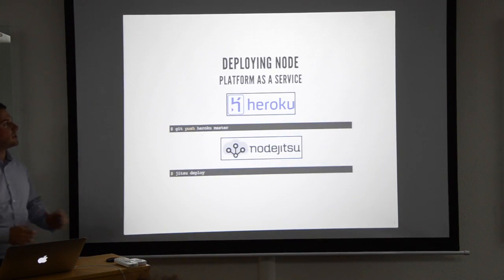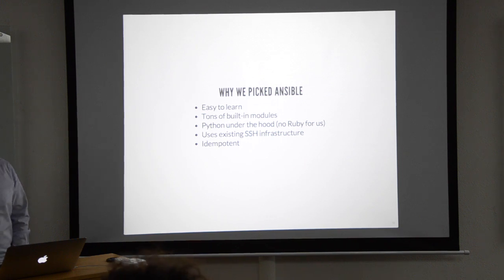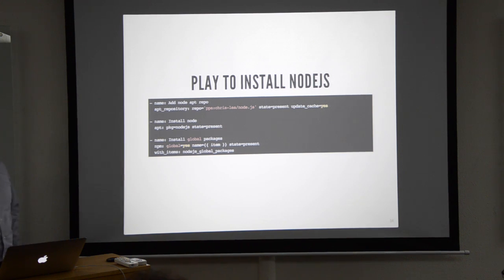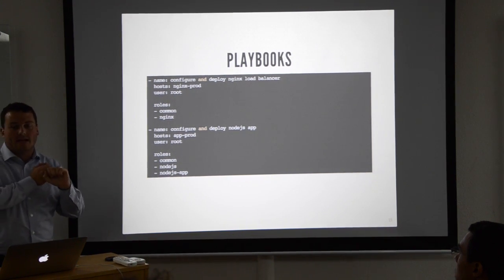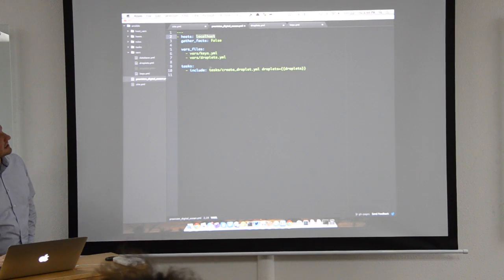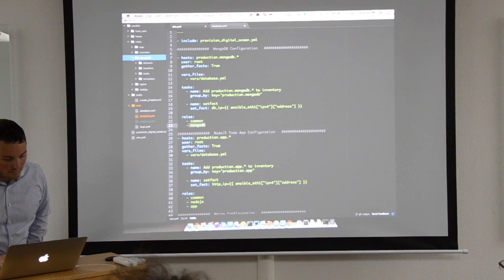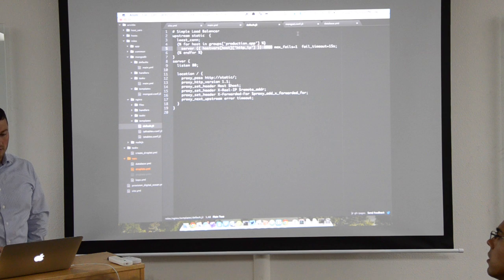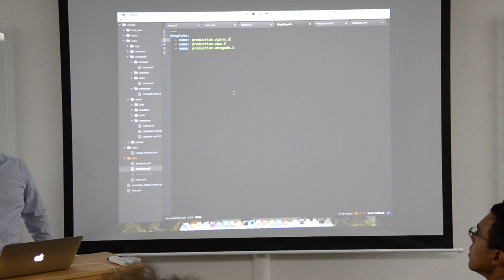BayNode - Ross Kukulinski - Deploying NodeJS with Ansible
July 24, 2014 BayNode Talk Night